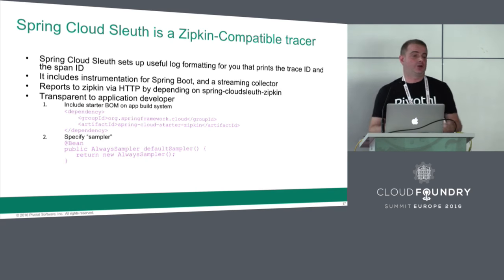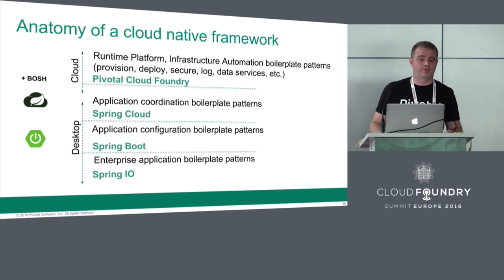Writing Cloud Native Applications to Execute on Cloud Foundry by Sufyaan Kazi & David Pinto, Pivotal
Writing Cloud Native Applications to Execute on Cloud Foundry - Sufyaan Kazi & David Pinto, Pivotal

In this tutorial, Sufyaan Kazi and David Pinto will walk attendees through the architecture of a Stock Trading application which has been built as 5 distinct Spring Boot Microservices. They will also give attendees a walk through of how to deploy these Microservices to Cloud Foundry to create a highly available resilient application and how to utilise features such as binding apps to a database, using a Configuration Server to store config external to an application, using Service Discovery to avoid hard-coding application urls.

The tutorial is hands on and attendees are invited to take part and try the classes or just follow the instructors.

About Sufyaan Kazi
Sufyaan leads the Pre-Sales team for Pivotal in UK and Ireland. He has previously worked as a code monkey, an architect and peacekeeper at IBM and Accenture, Wily Technologies as well as other consultancies in the APM and ECM spaces. He is a keen promoter of Pivotal Cloud Foundry and passionate about PaaS.

About David Pinto
David is a Principal Platform Architect in Pivotal UK & Ireland, prior to this he worked at Oracle and Sun Microsystems. David is passionate about Spring and how it can be used to write better applications for Cloud Foundry. David was one of the founder members of the London Cloud Native Meetup group and has successfully delivered many workshops on building Springs apps for the Cloud.